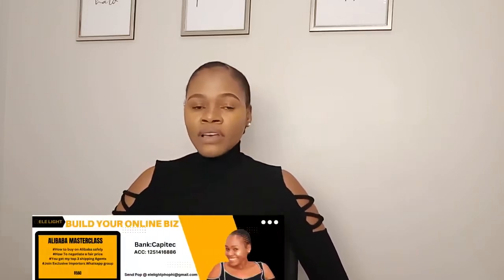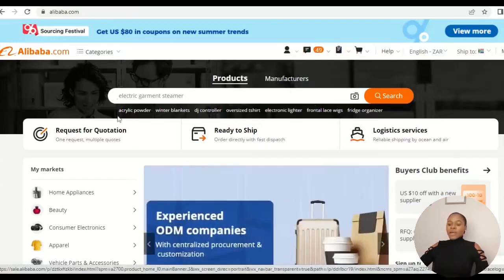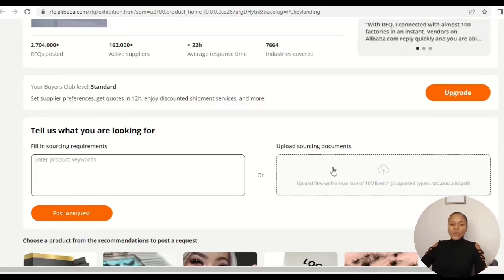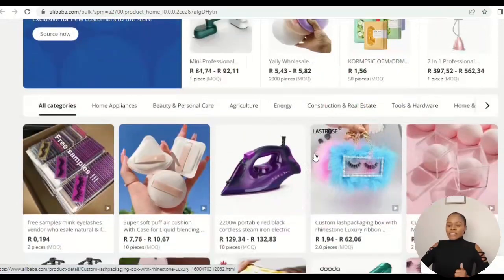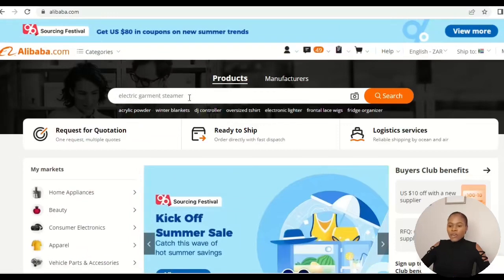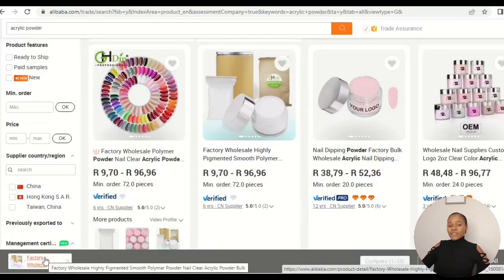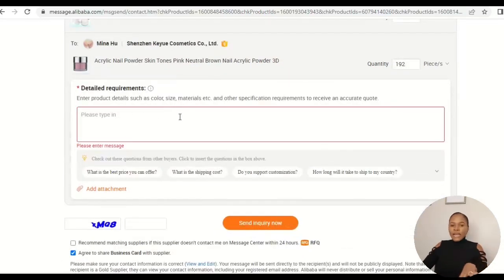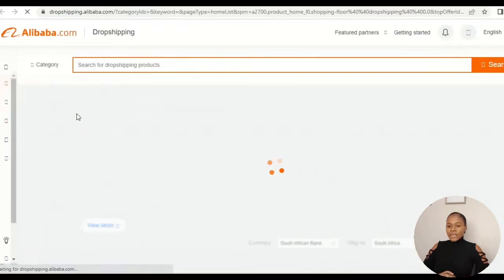Alibaba Tools and Features Every Buyer Should Know About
In this video, I will dive into the incredible world of Alibaba and explore the essential tools and features that every buyer should be aware of. Whether you are a seasoned online shopper or new to the e-commerce, this video is packed with valuable insights to enhance your Alibaba experience.

Alibaba, the global powerhouse in B2B e-commerce, provides an extensive array of tools and features designed to streamline your buying process, maximise efficiency, and connect you with top-notch suppliers worldwide. Join in as I uncover the hidden gems and must-know features that can revolutionise your sourcing journey from Alibaba.

I am not a financial advisor or legal professional, so please consult with qualified experts before making any financial or business decisions. By accessing and using this channel, you agree to take full responsibility for your actions, and we shall not be held liable for any damages or losses incurred.